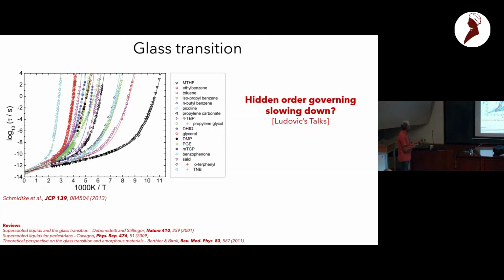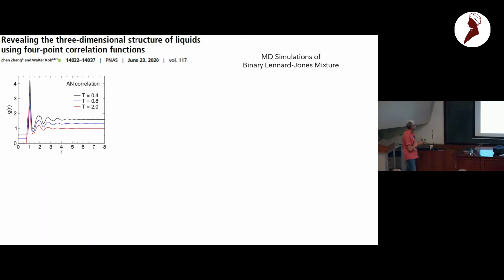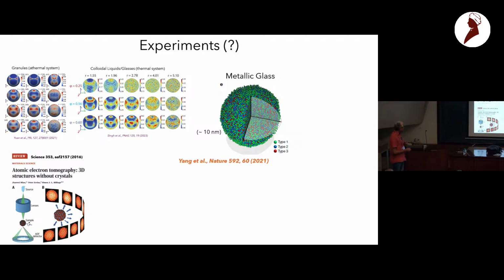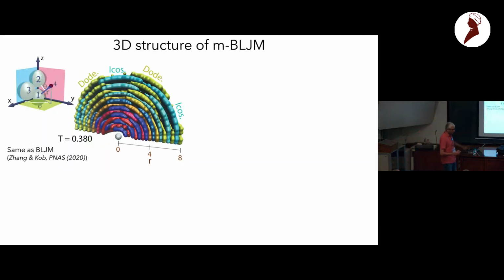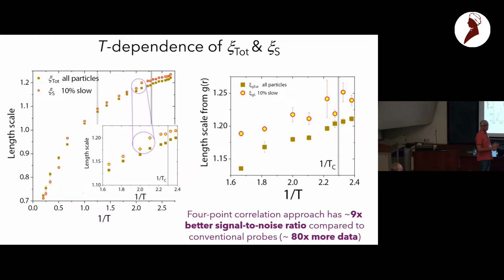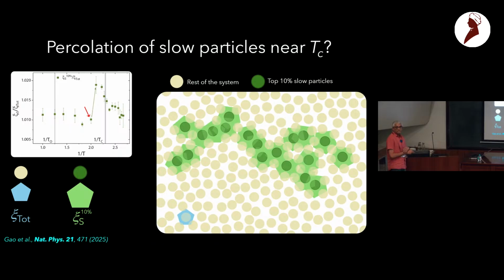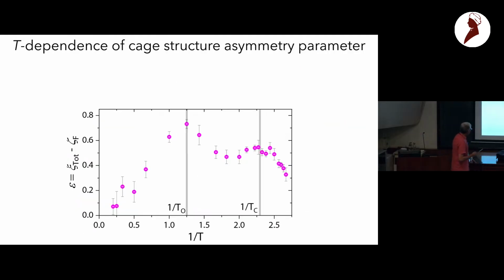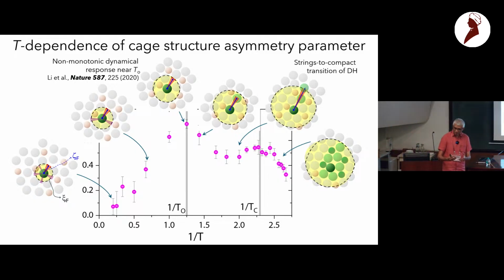Unifying Concepts in Glass Physics - 1st - 5th December, 2025Raman Research Institute, Bengaluru.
Abstract:
A study of glasses and the glass transition is important from a fundamental physics point of view, besides being crucial for potential applications in designing smart, stimuli-responsive materials, understanding dense cellular or sub-cellular assemblies in biology and even for optimization problems in computer science.

11:45 am - 12:20 pm Rajesh Ganapathy